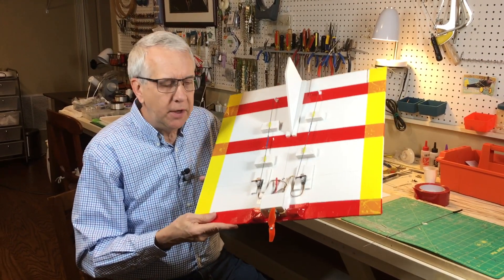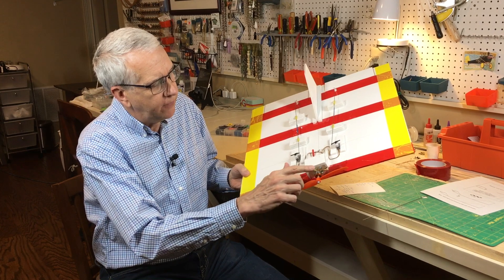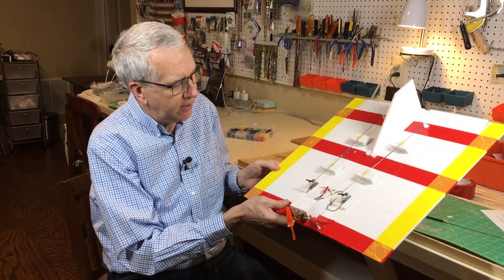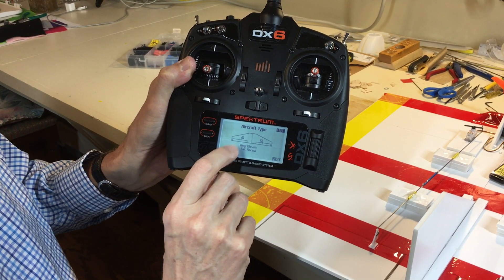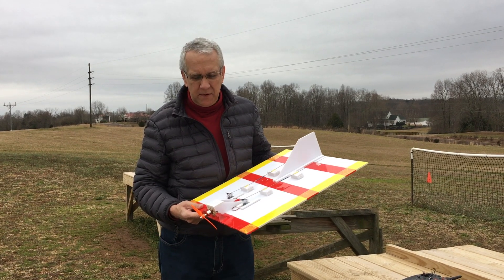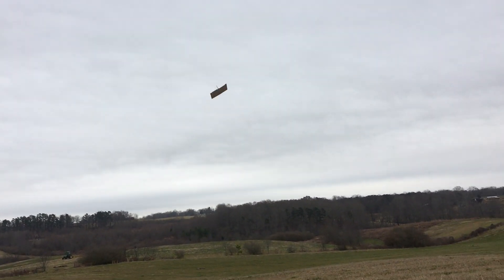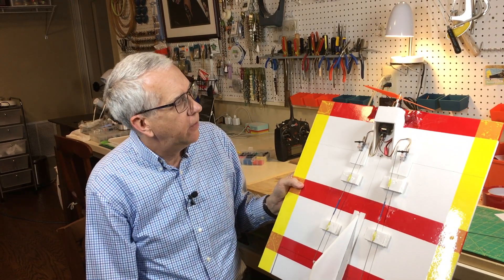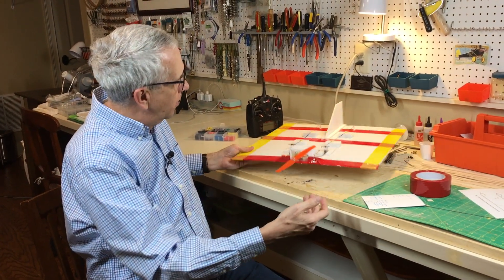Square Foam RC Plane - Free Plans!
This video covers the design and build of a square foam RC plane, with the addition of free TurboCAD plans:

The square RC plane is made from 3/16" foam board, available from Dollar Stores as well as Amazon.  The free plans show all dimensions, to include a handy 6" ruler to check other dimensions.

I discuss how to build the radio control plane using a hot glue gun.  It is very important to locate the proper center of gravity, in this model 5" aft of the leading edge.  The square foam plane free plans show the option of having the motor a bit ahead of the wing leading edge to help balance at the CG.

The is a suitable model as an RC plane for beginners.  The homemade RC airplane is stable and handles exceptionally well.  It can slow down as needed and is nimble in flight maneuvers.  Just a pleasure to fly.  In short, an ideal candidate to build an RC airplane from scratch.

Regards,
Tim

Details:

5 x 3 prop
Hitec HS40 servos
2 cell lipo battery
Flight weight:  10 ounces

Chapters:

00:00 - Intro
00:27 - Model overview
04:55 - Elevon discussion
07:48 - Preflight
08:15 - Maiden flight
10:28 - Post flight discussion